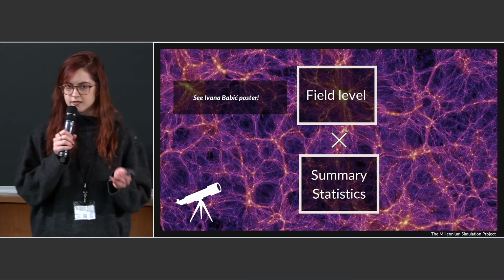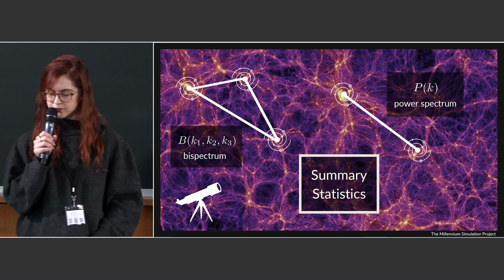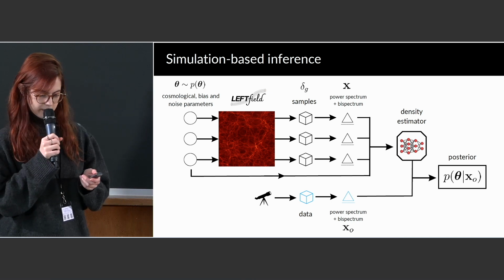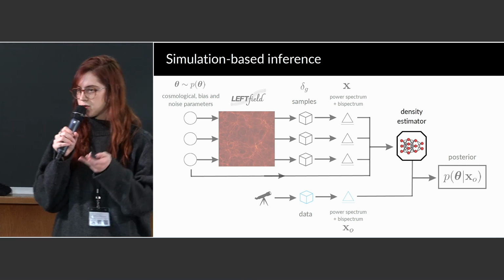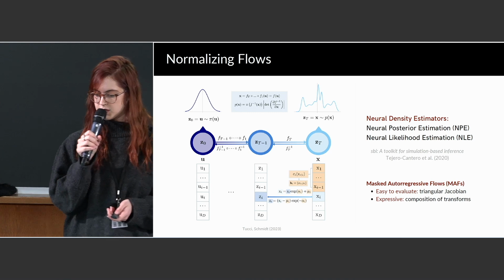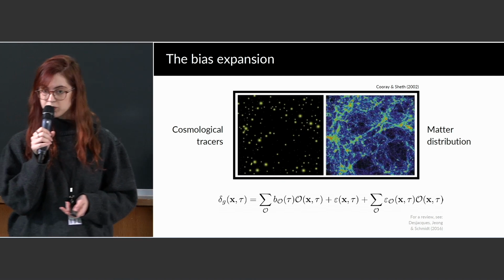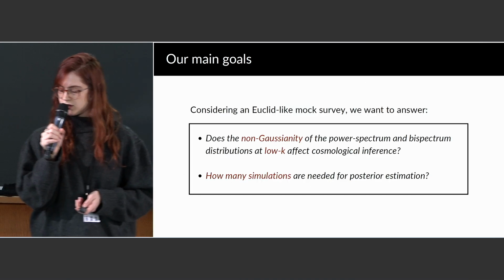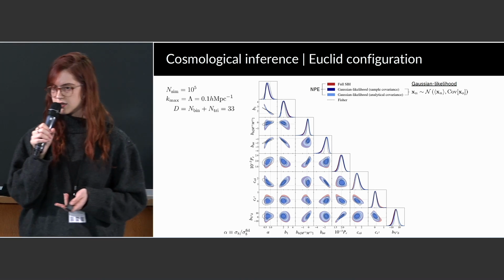EFTofLSS meets simulation-based inference: $\sigma_8$ from biased tracers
Modern cosmological inference typically relies on likelihood expressions and covariance estimations, which can become inaccurate and cumbersome depending on the scales and summary statistics under consideration. Simulation-based inference, in contrast, does not require an analytical form for the likelihood but only a prior distribution and a simulator, thereby naturally circumventing these issues. In this talk, we will explore how this technique can be used to infer $\sigma_8$ from a forward model based on Lagrangian Perturbation Theory and the bias expansion. The power spectrum and the bispectrum are used as summary statistics to obtain the posterior of the cosmological, bias and noise parameters via neural density estimation.